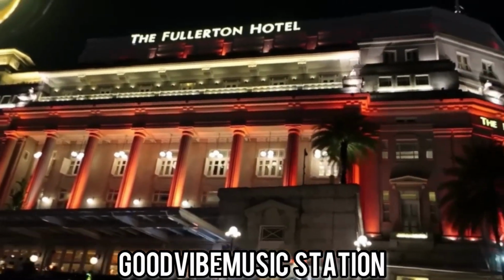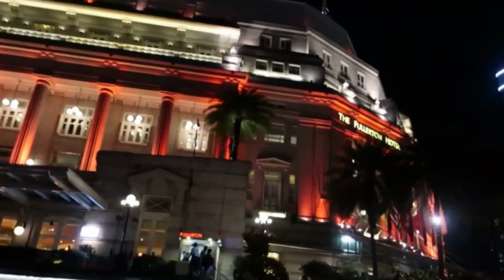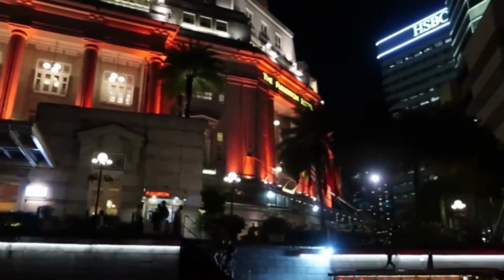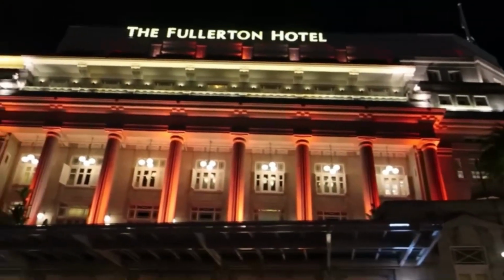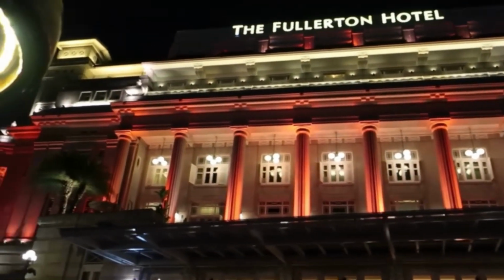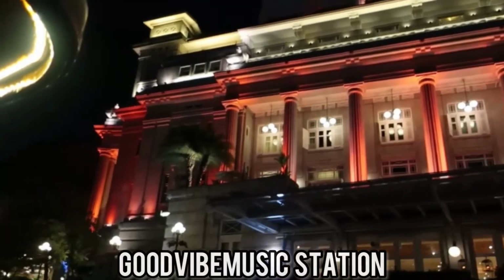Singapore Escapade 2022